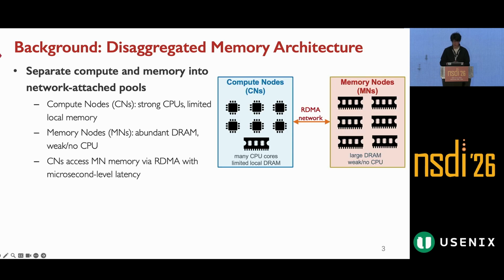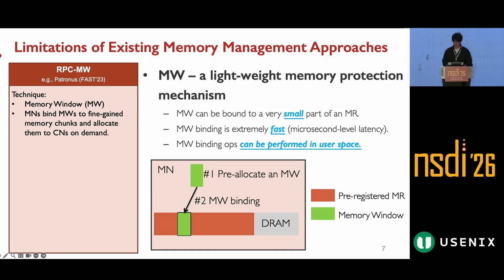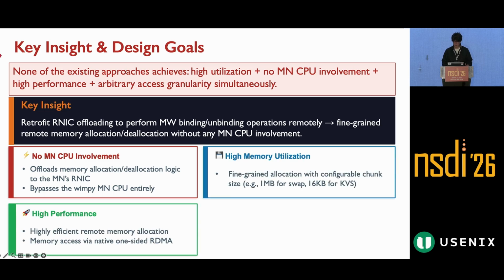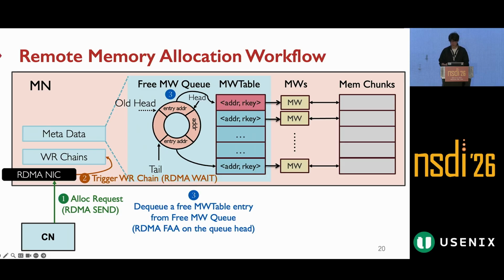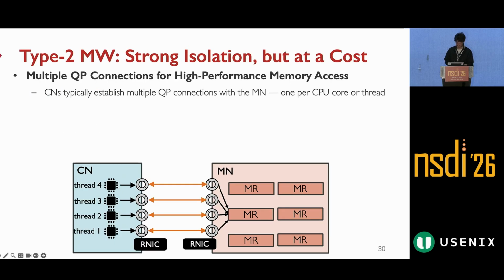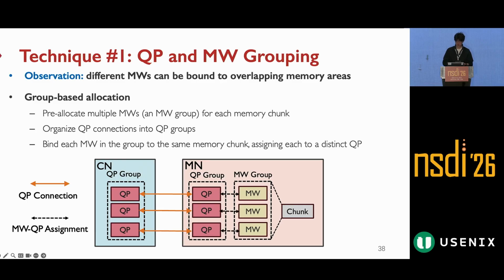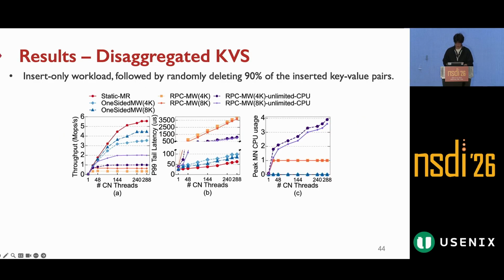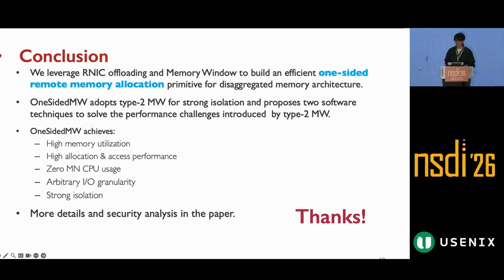NSDI '26 - OneSidedMW: Managing Disaggregated Memory Efficiently, Flexibly, and Securely with RNIC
OneSidedMW: Managing Disaggregated Memory Efficiently, Flexibly, and Securely with RNIC Offloading

Zixuan Wang, Jinyu Gu, Xingda Wei, and Yubin Xia, Shanghai Jiao Tong University

RDMA-based memory disaggregation is gaining popularity in modern datacenters to improve memory efficiency. However, existing memory management approaches for the disaggregated memory (DM) architecture face a critical tradeoff: they either suffer from poor memory utilization due to coarse-grained allocation, or encounter significant challenges in terms of performance, memory node CPU overhead, security vulnerabilities, and limited flexibility.
In this paper, we present OneSidedMW, a novel system that combines two advanced RDMA features—RDMA NIC (RNIC) offloading and memory windows—to provide fine-grained and highly efficient one-sided memory management primitives for DM. Specifically, it leverages RNIC offloading to perform MW binding and unbinding operations, achieving remote memory allocation and deallocation without involving the memory node’s CPU. To demonstrate the efficiency of OneSidedMW, we evaluate it over two representative DM systems: swap-based systems and disaggregated key-value stores. OneSidedMW achieves up to 10.6× better performance in disaggregated key-value stores and up to 32.3% performance improvement in swap-based systems, compared with the state-of-the-art approaches.